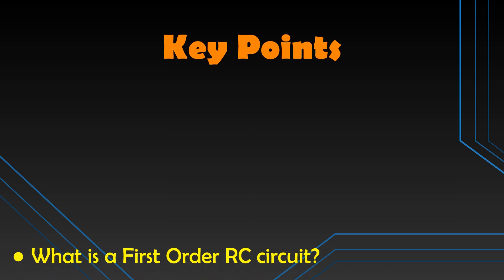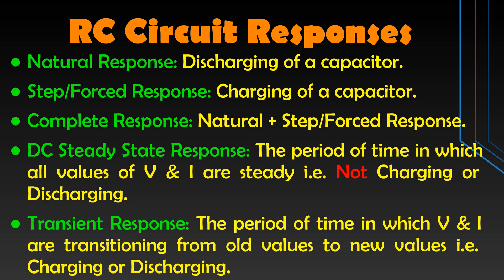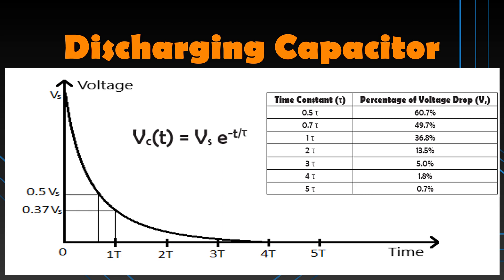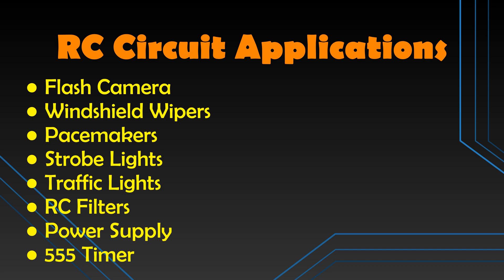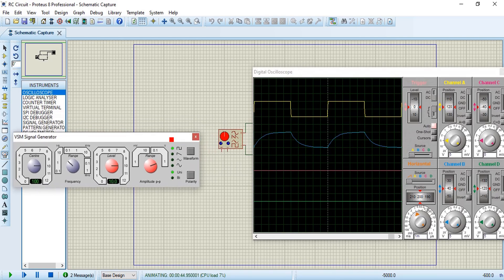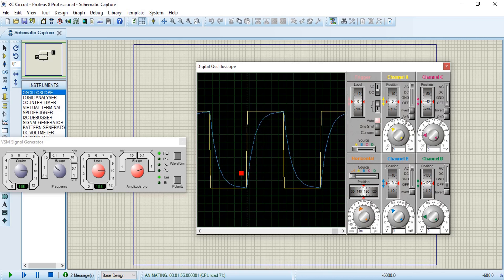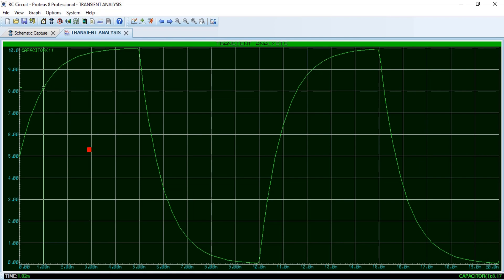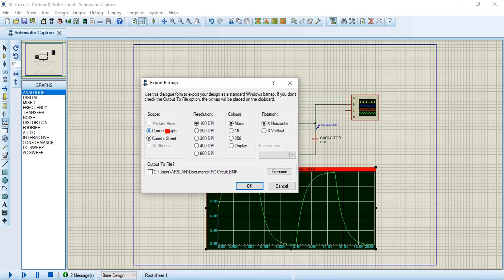Transient Response of an RC Circuit on Proteus Software | Electrical Network Analysis Lab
Assalam-o-Alaikum!!

This video contains the following:

- What is a First Order RC circuit?
- Why we call it the First Order?
- What are different Responses for an RC circuit?
- What is an RC Time Constant?
- Capacitor Charging Curve.
- Capacitor Discharging Curve.
- What are applications of the RC circuit?
- How to do Transient Response of RC circuit on Proteus?